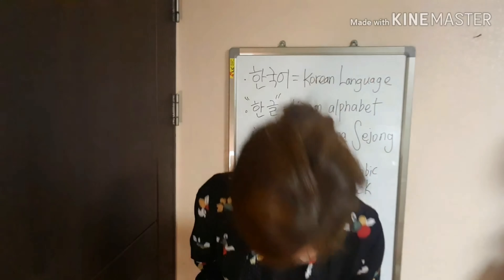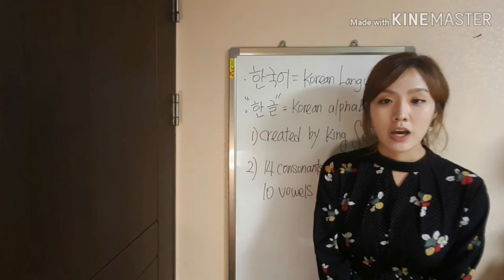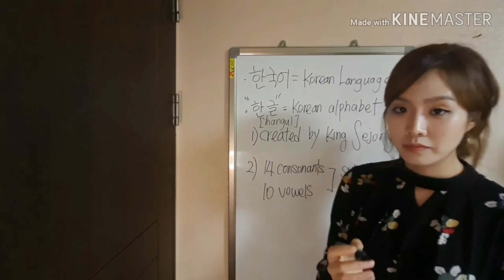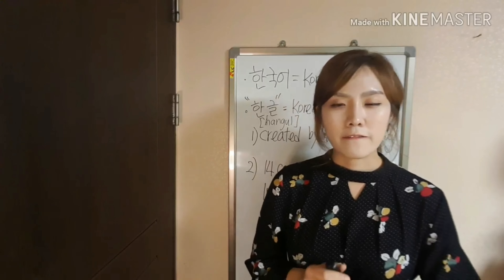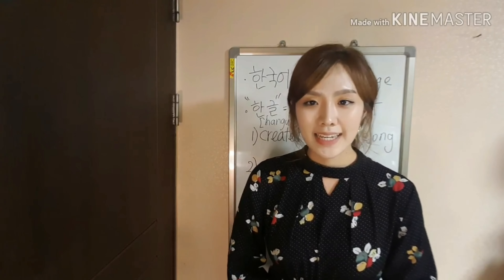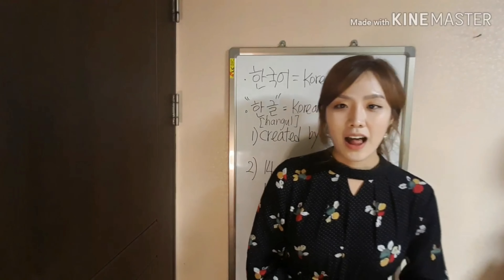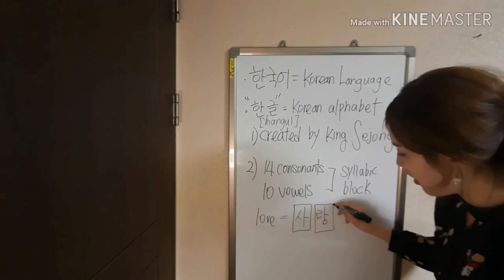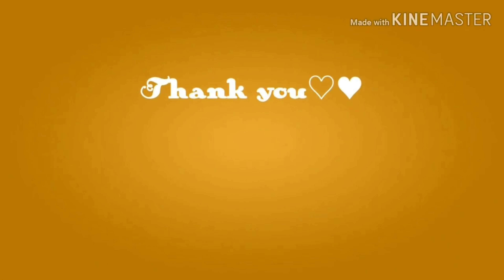Things you should know before learning KOREAN! I What is Hangul?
Hi! :) I am Hailey!
Do you know the difference between Hangul and Korean?
Even Korean are confused with 한글 and 한국어!
Let's figure it out together!!

Icons made by Nhor Phai